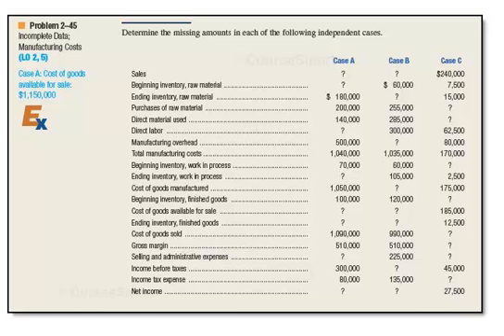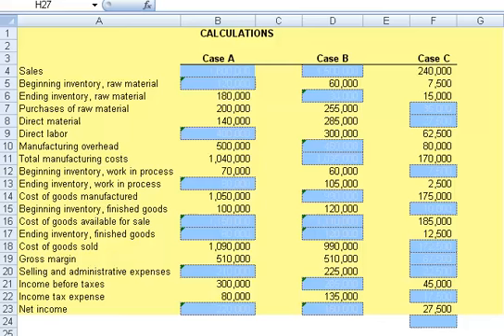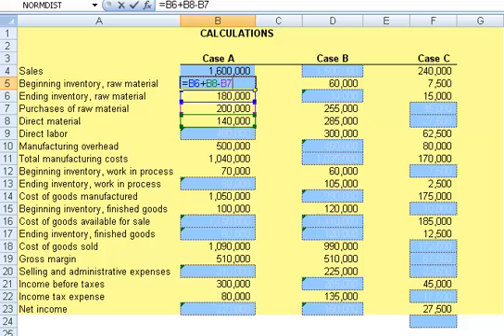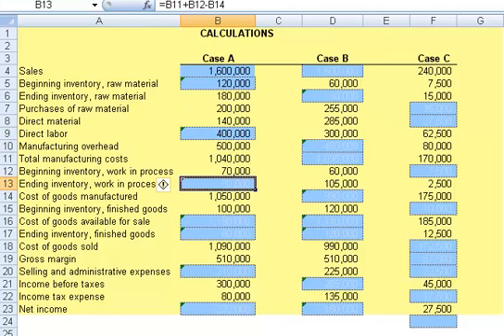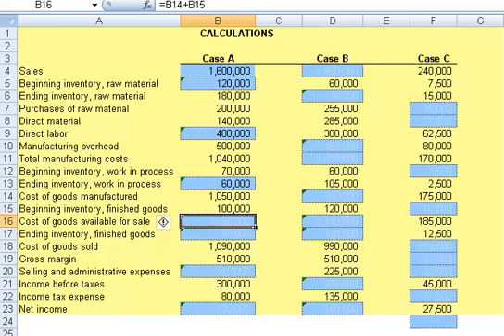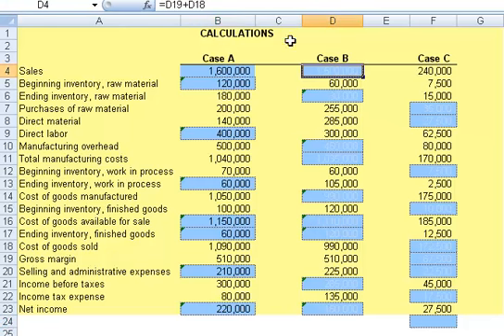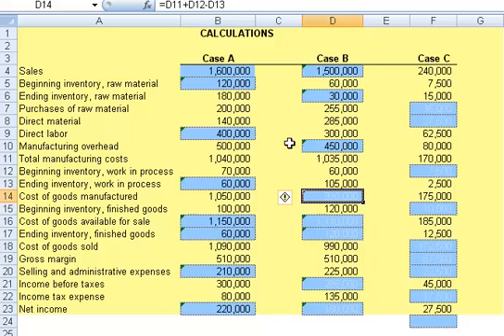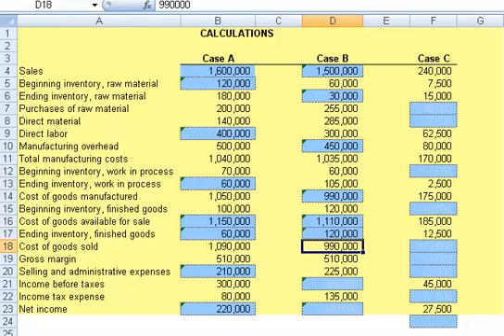Manufacturing Costs with Incomplete Data, P2-45 8e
Managerial Accounting basic concepts